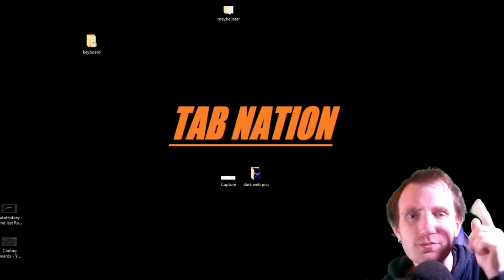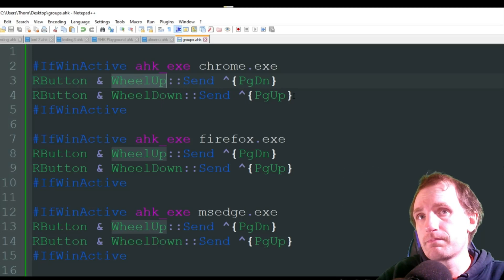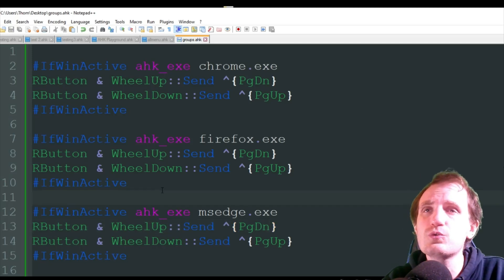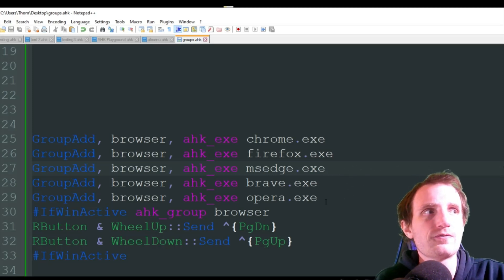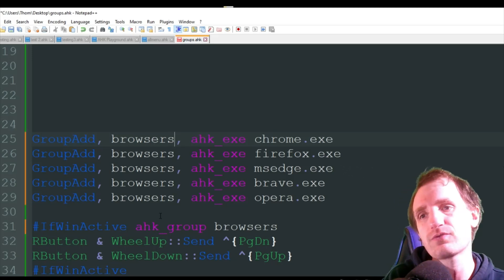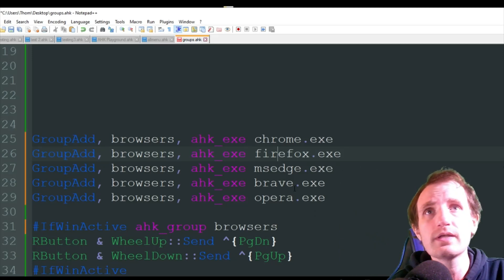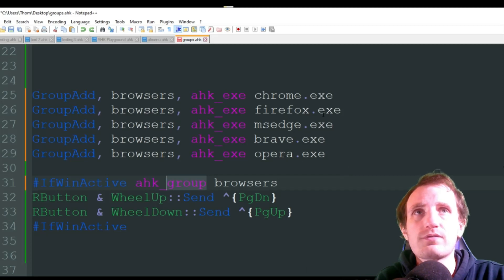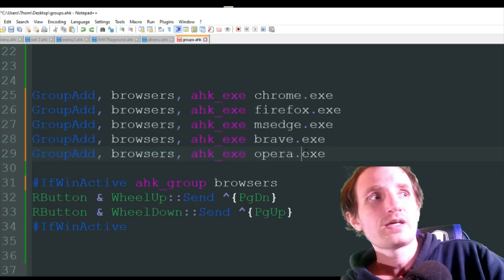AutoHotkey - Window Groups for IFs